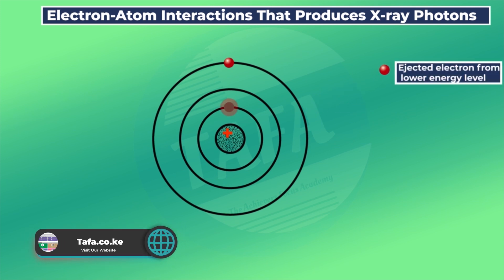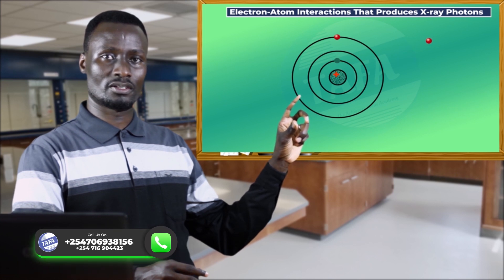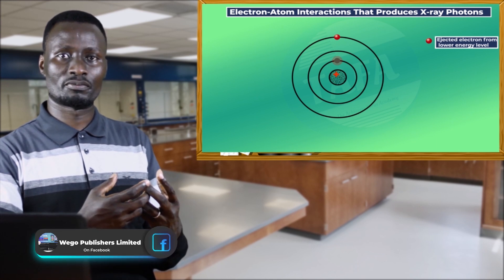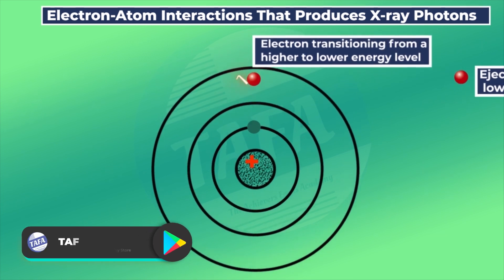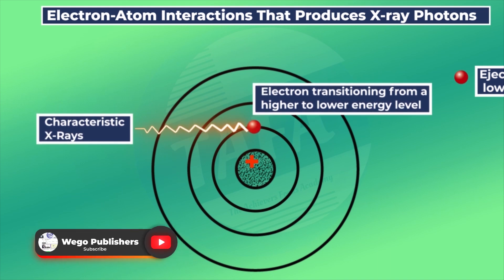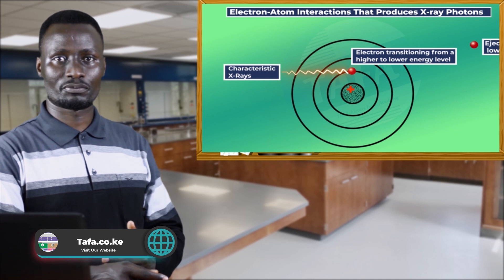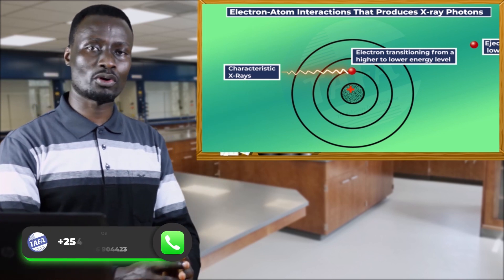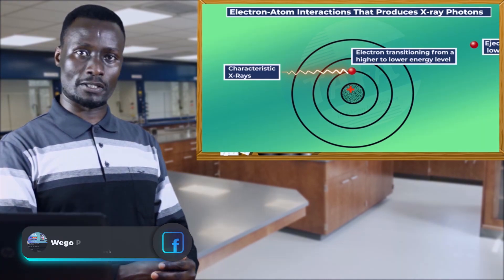FORM 4 PHYSICS - CHAPTER 8 - X RAYS - THE ACHIEVERS FOCUS ACADEMY (TAFA)